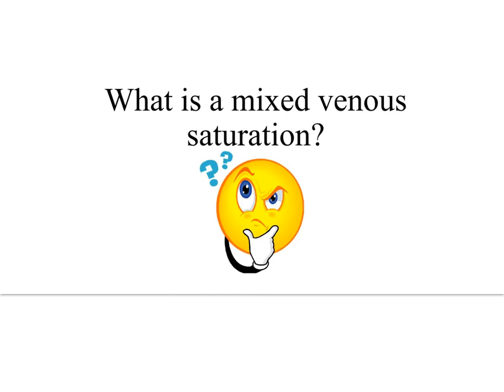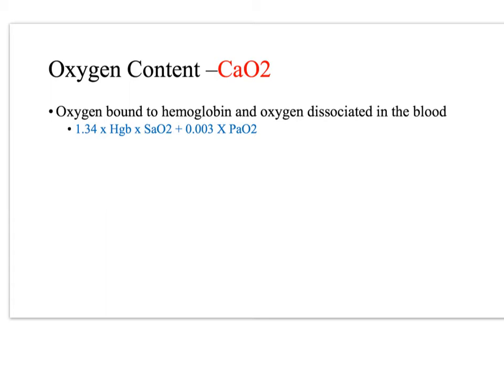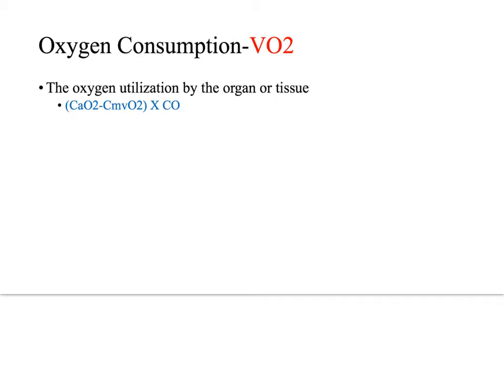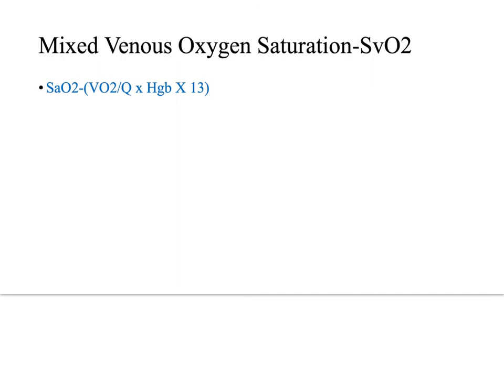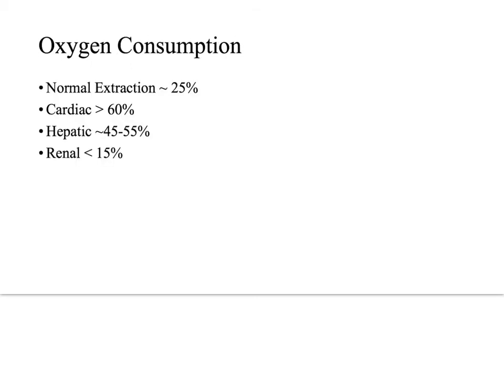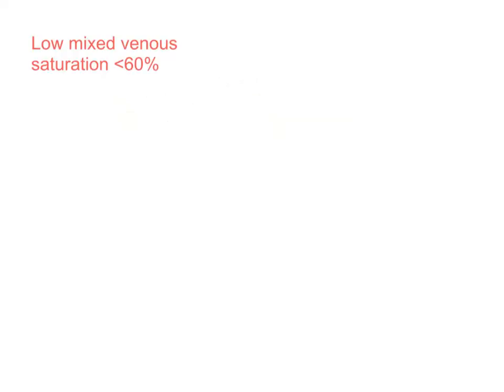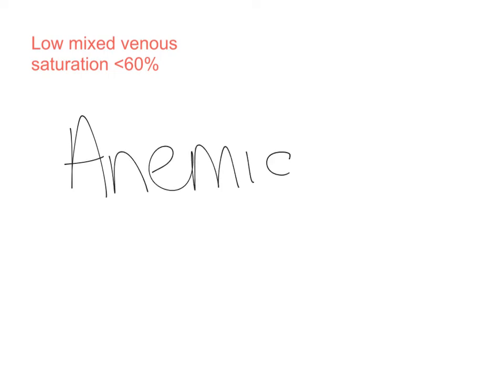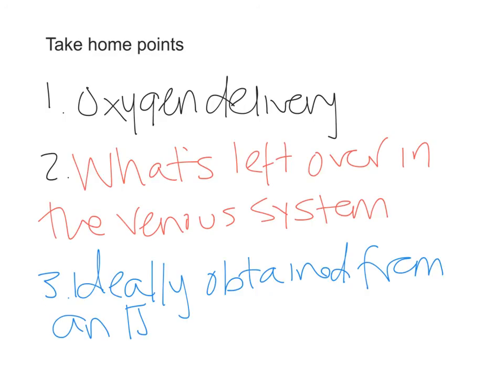mixed venous sat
Learn about how to interpret a mixed venous saturation